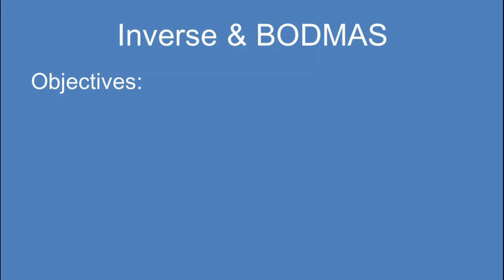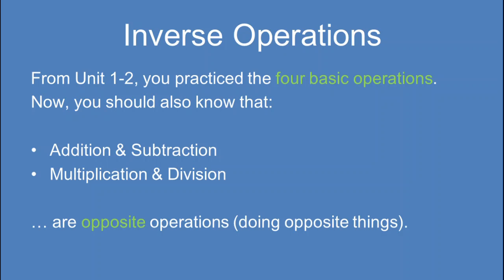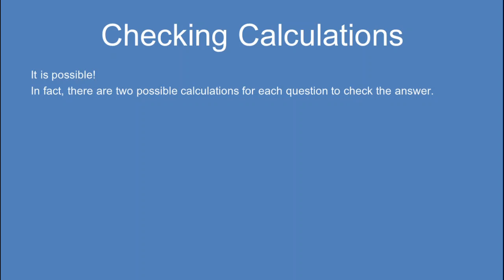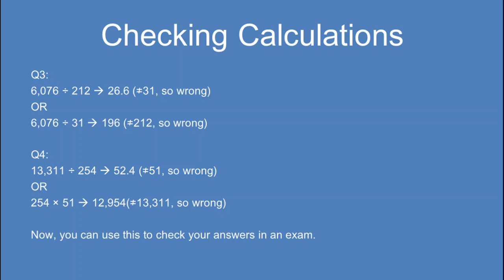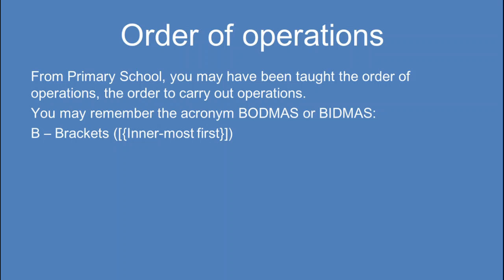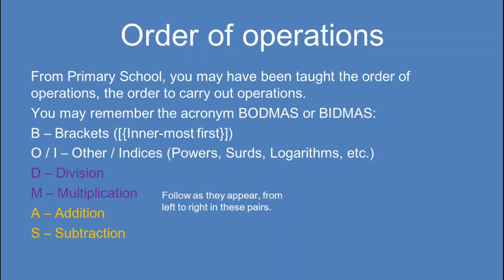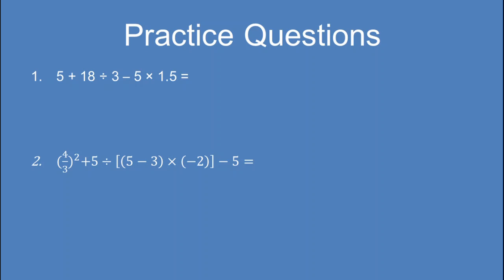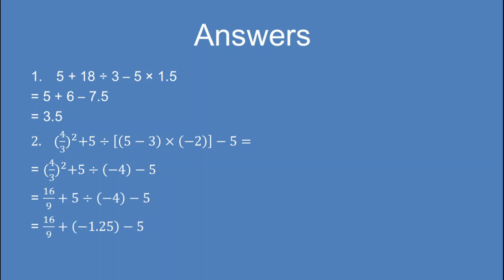GCSE AQA Maths: Unit 1-3: Inverse Operations and BODMAS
Hi, and welcome back for the third time! This video is about Inverse Operations and BODMAS, somewhat familiar to some. The next video may not be on Unit 1 (Number) at all, or still follow it but be uploaded in a long time (3/4 days)